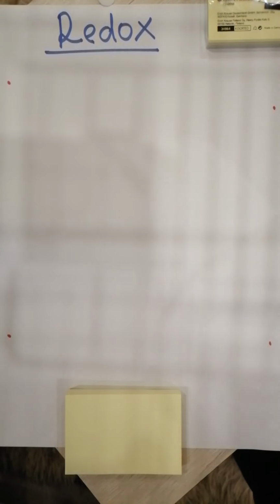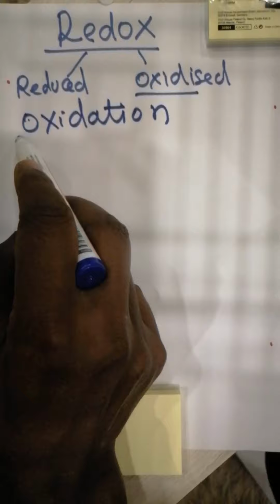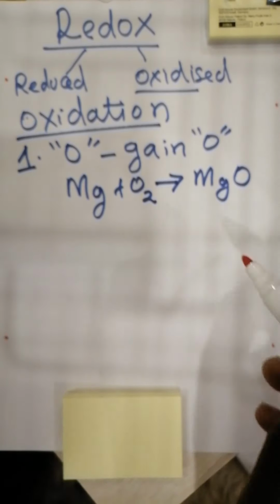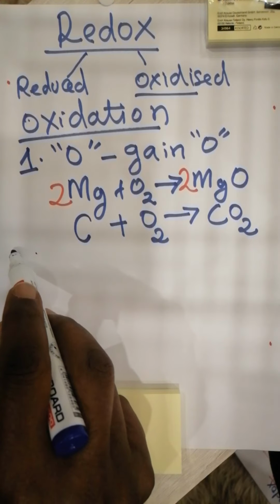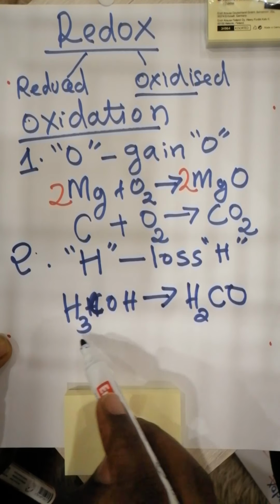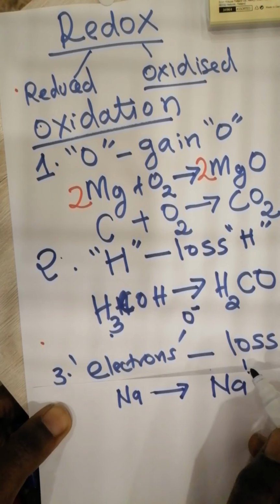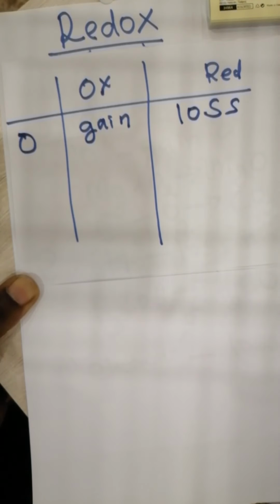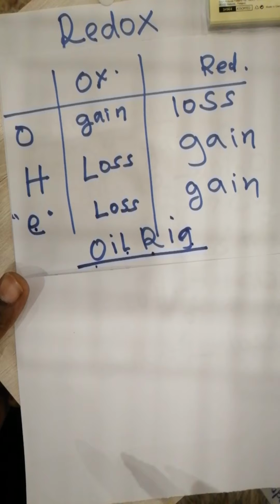Definition of Oxidation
For chemistry students